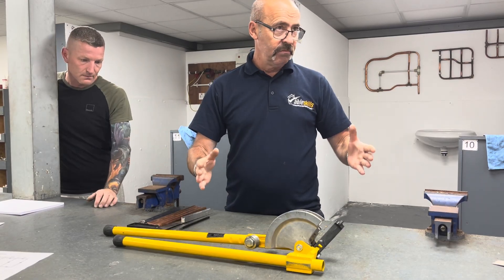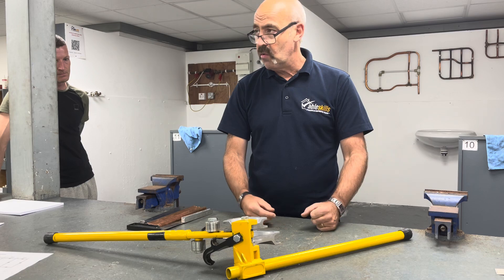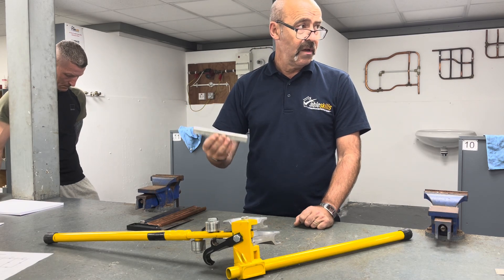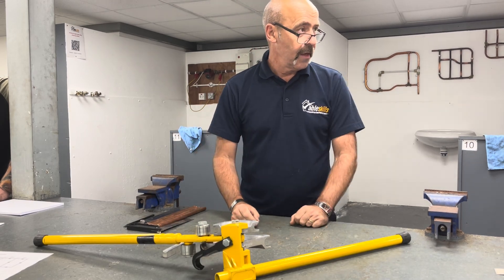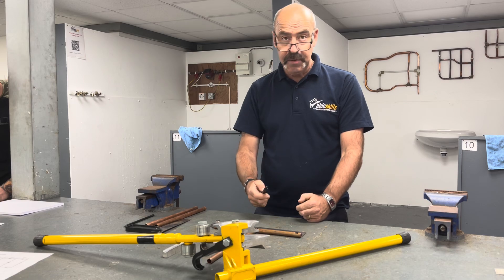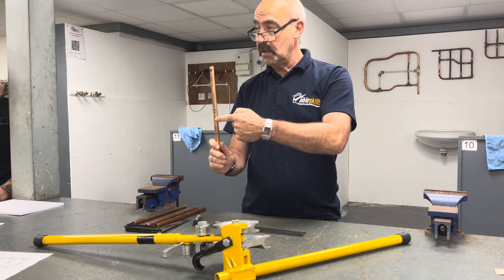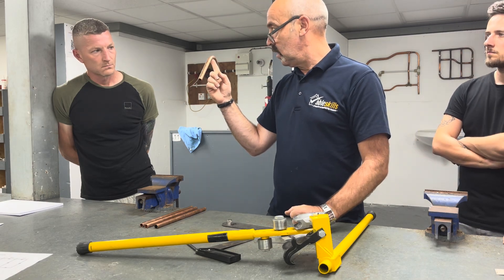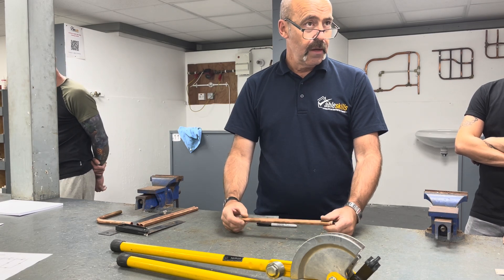Pipe Bending Demonstration, Able Skills City and Guilds Week 1 HomeStudy Course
Homestudy Level 2 City and Guilds Plumbing Course

Our Level 2 Plumbing course can either be undertaken at our training centre or alternatively our home study option lets you start your learning from home and then complete the practical elements of the course at our training centre at a later date.